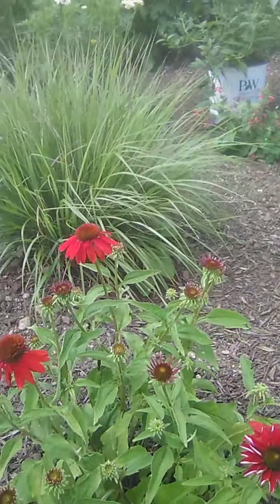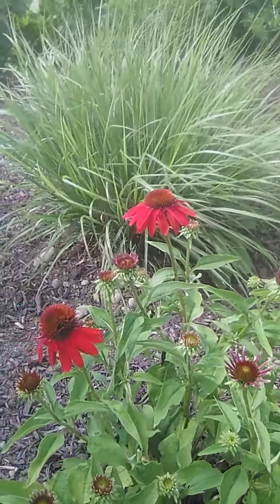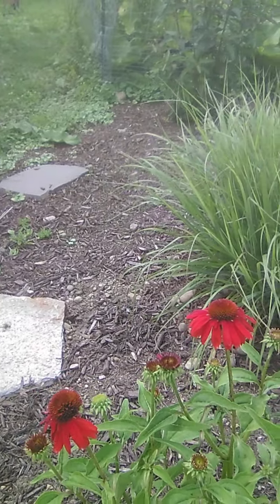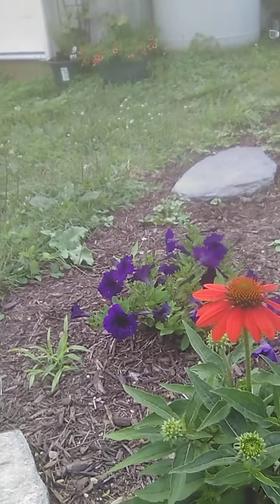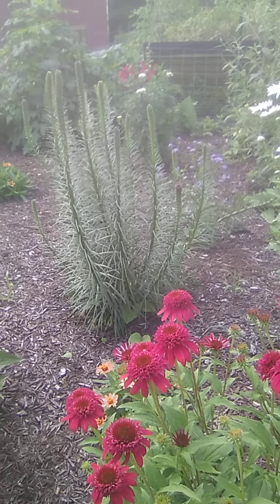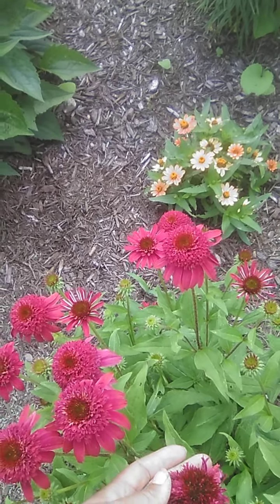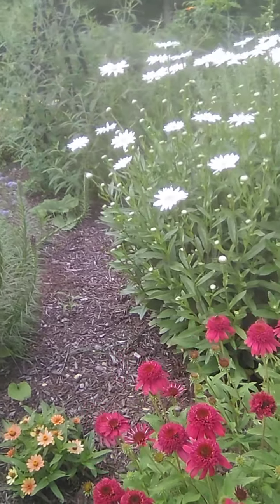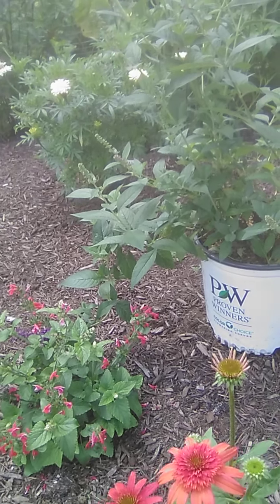Lets talk about Coneflowers!